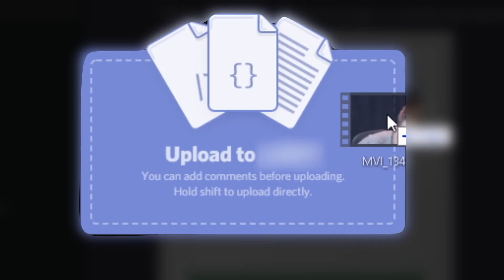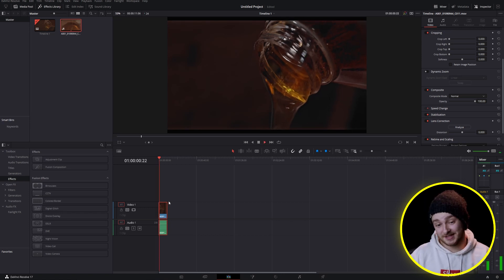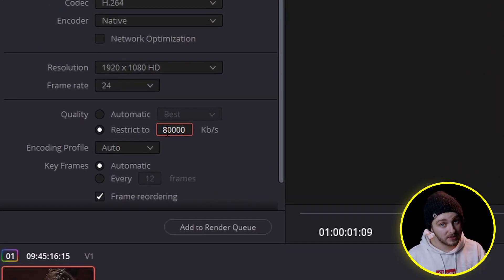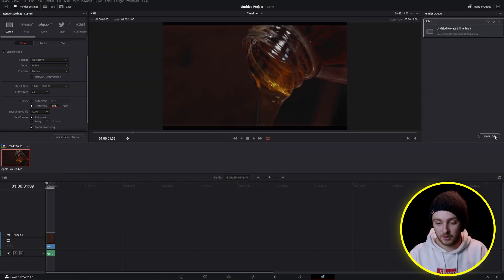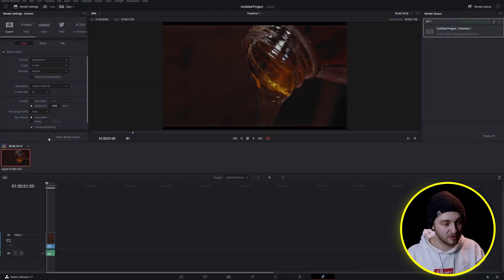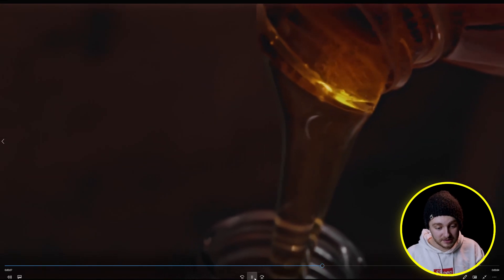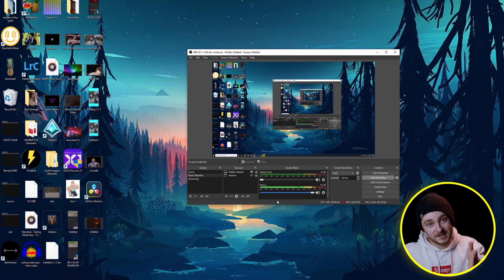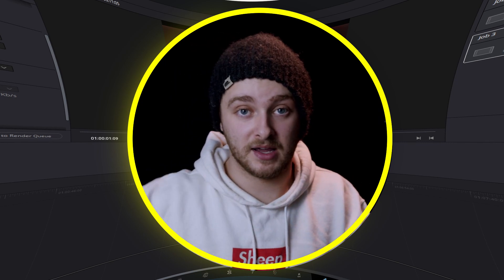Export Smaller Files from Davinci Resolve!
Learning to export smaller files from Davinci Resolve can be handy in all sorts of situations! In this Resolve tutorial I show you how I reduce my file size when I need to send or save a smaller file size!